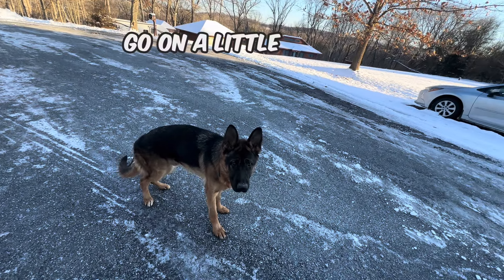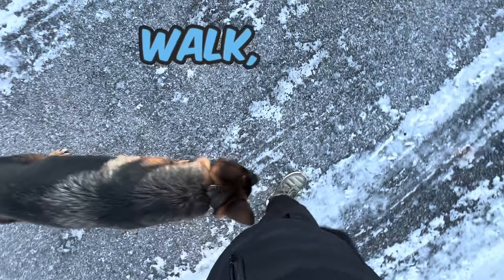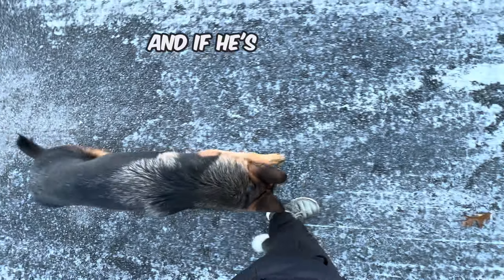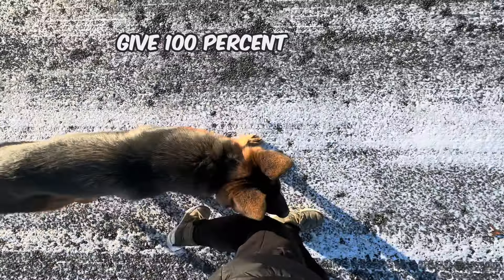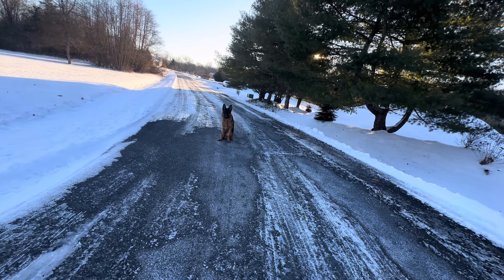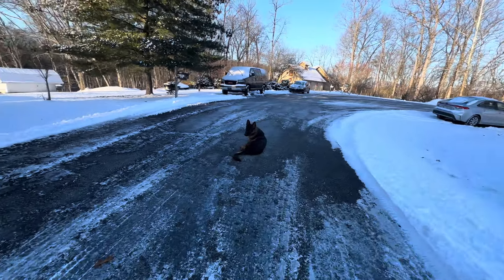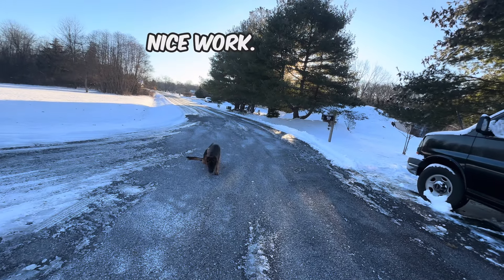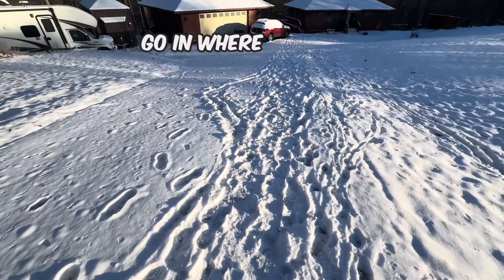Hero the gsd all off leash